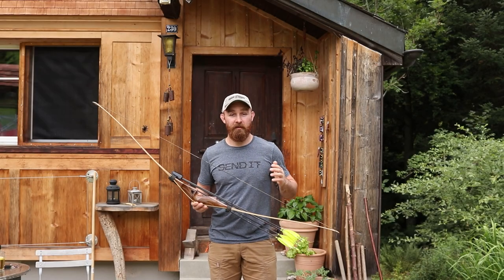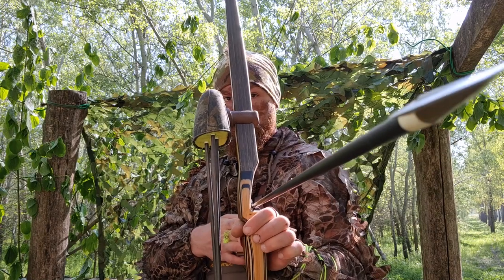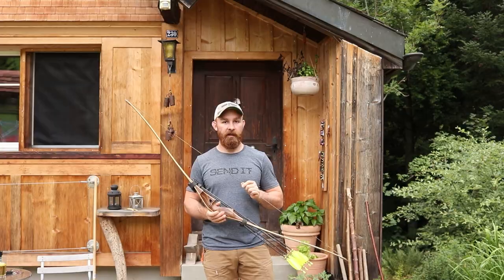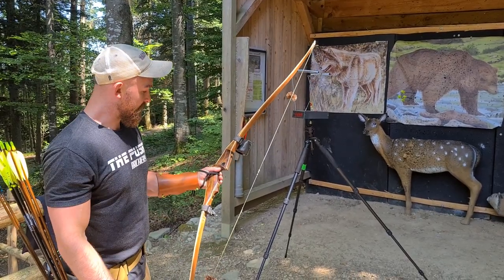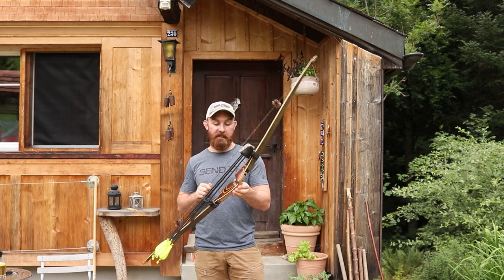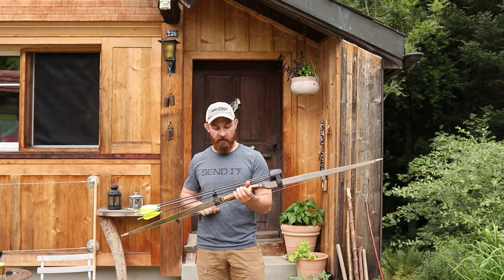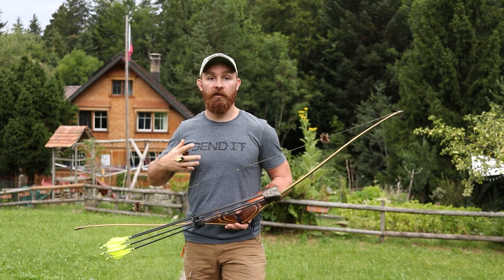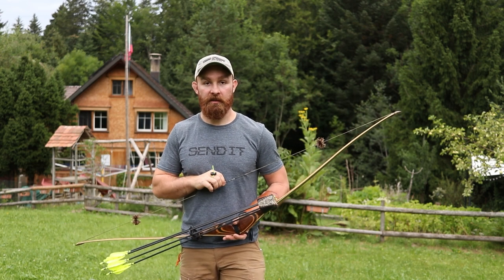Tisa River "Walking Stick" - Grip to Tip - R/D Longbow Perfection?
My favourite type of bow is a well built and thought through reflex/deflex longbow.
Getting it done right is quite difficult, but this one is an absolute gem!

Check Attilas fine work out here and don´t be shy! His English is great and he also offers two piece bows:

The Push Archery, the one stop shop for all things modern traditional Archery Knowledge:

HERE you find 100+Hours of green wood carving, tool use, sharpening, decoration and leather craft instructions all for 5 Bucks the first month!

Here is my Gear essentials shop for all things Bushcraft, Canoeing, Camping and Craft:

This is a Demo and I am not taking responsibility for any injuries occurring due to replicating information in this video.
Be smart!